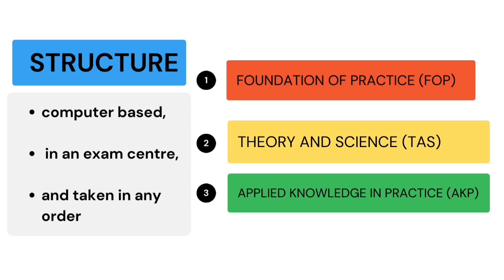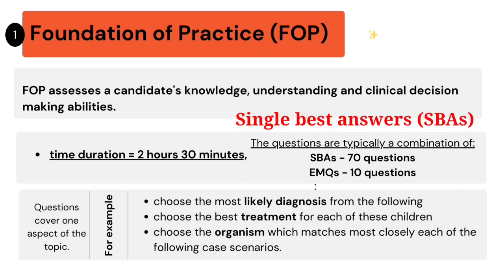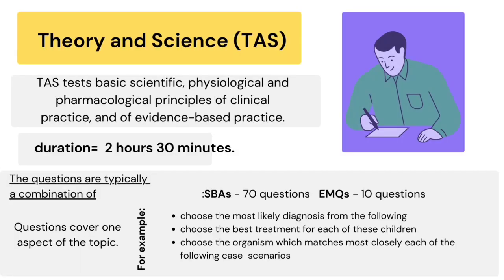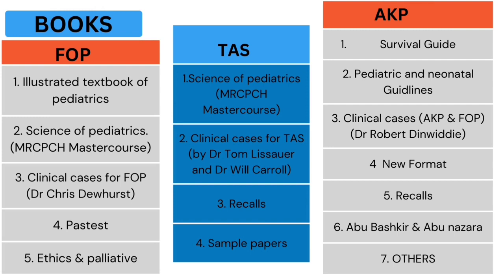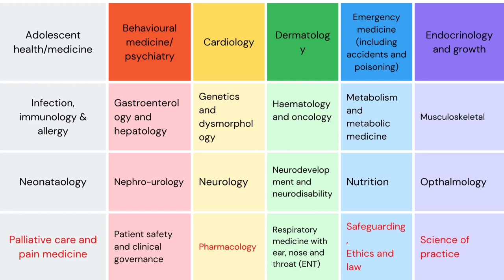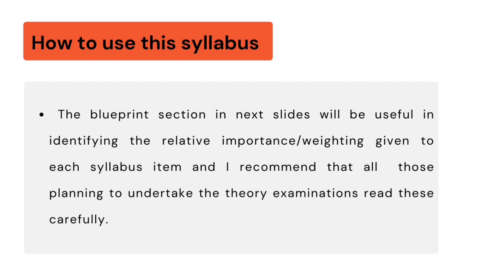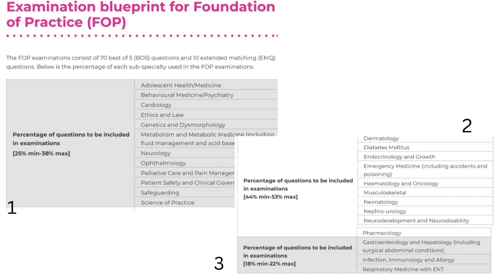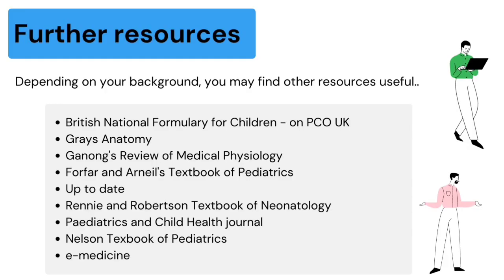MRCPCH I Theory exam structure and syllabus I FOP I TAS I AKP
In this vdeo, i explained how theory exam of mrcpch is taken, time duration of each paper, which questions come in each paper, which books you have to study for each papers and other resources. which will be helpful for u to pass ur mrcpch in very first attempt.